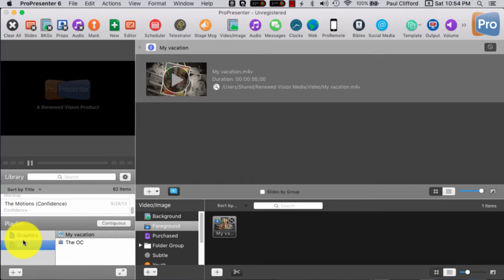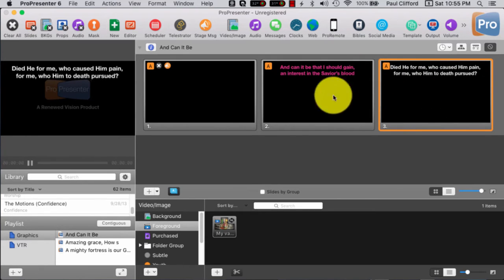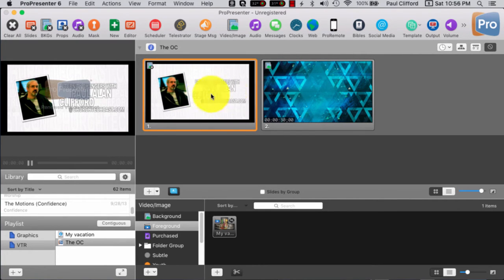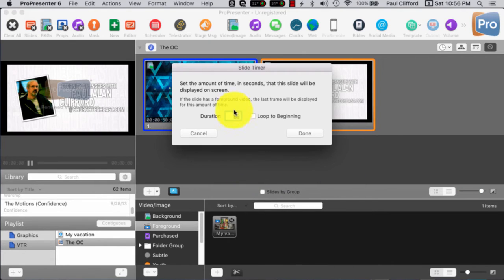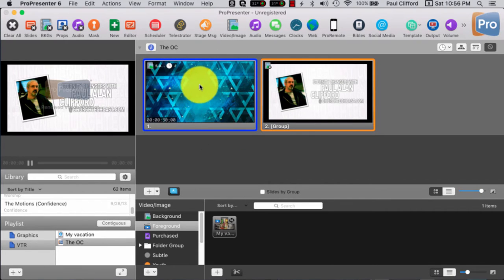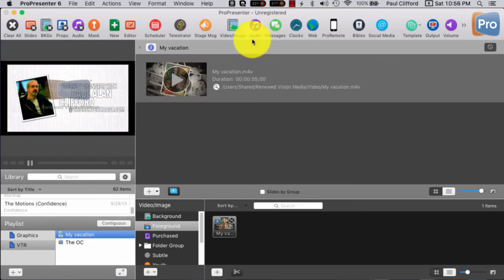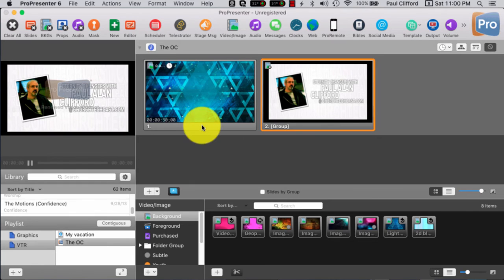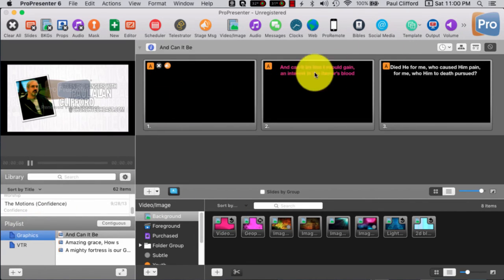ProPresenter 6 Tutorial: Dedicated graphics and VTR machines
I don't know of any other churches who do it this way, but I thought I'd share anyway.  Originally, we had a team of four people in the video booth, a producer, a director, a graphics operator, and a VTR operator.  With the complexity of some of the productions we'd do, it was nice to separate the responsibilities.

We used two Mac Pros; both had propresenter.  One was dedicated to lyrics (called graphics) and the other was dedicated to videos (called VTR for the old production term for a video tape recorder).

[tweet "There are two main uses for ProPresenter. Should you separate them?

The advantages of this are that the additional SDI card and module aren't required in both places.  Additionally, you can divide the duties between two people.  Finally, you can easily send text to the switcher for keying on IMAG and also key it over the background separately for a different feed.

The disadvantages are that it's really a two-person job.  It also requires two machines.

Tell me what you think about this idea in the comments below.